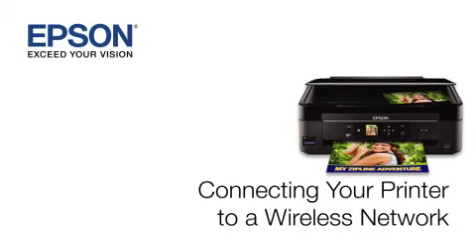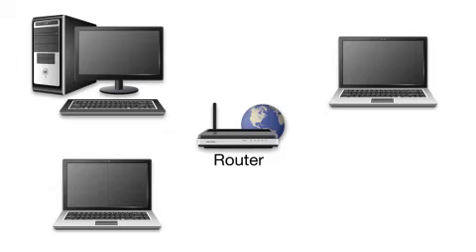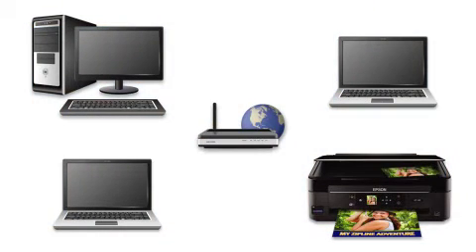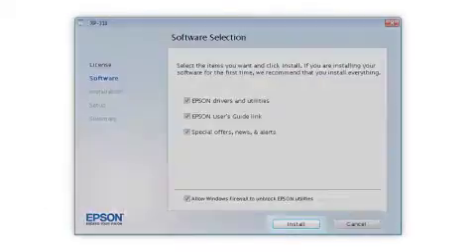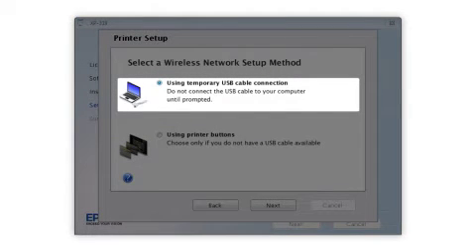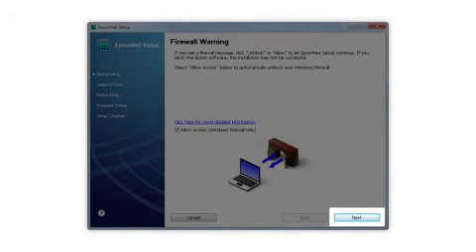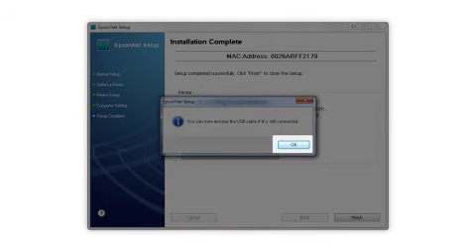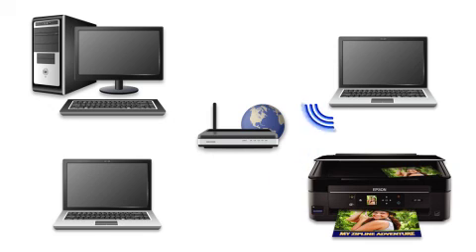Epson Expression Home XP-310 | Wireless Setup Using a Temporary USB Connection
Learn how to connect your Epson Expression Home XP-310 to a wireless network using a temporary USB connection.